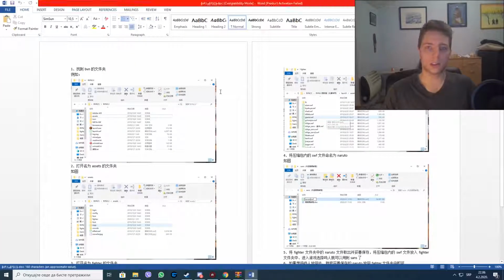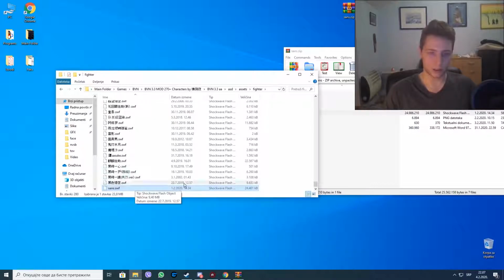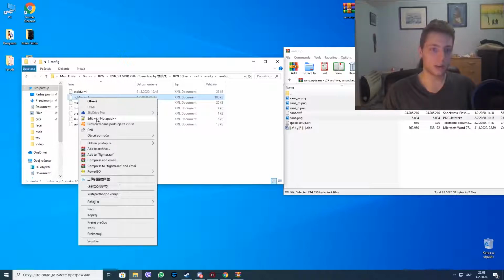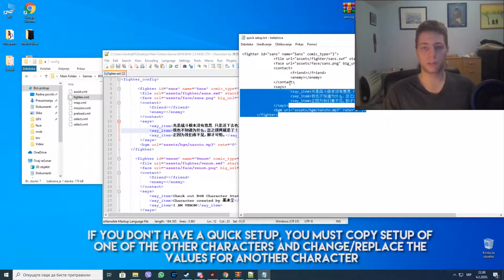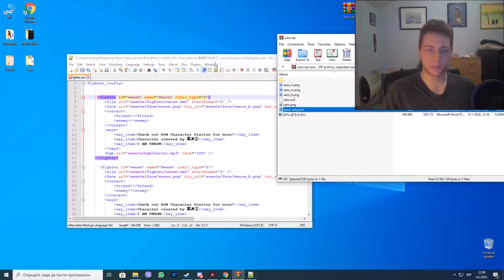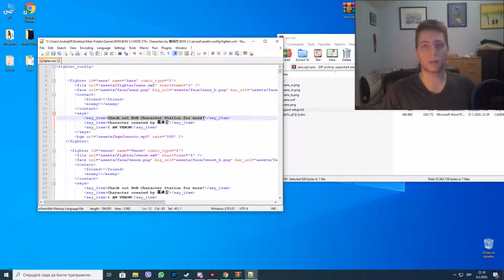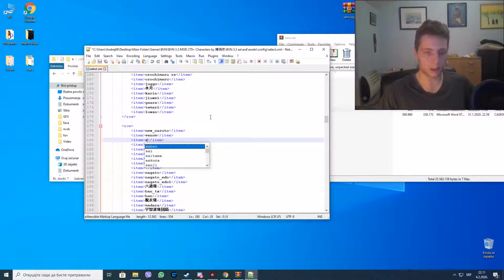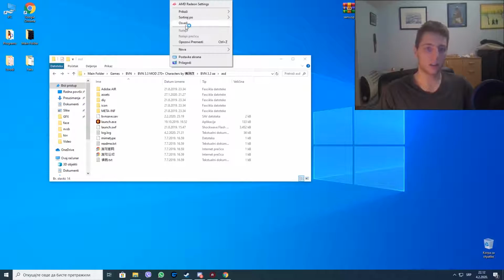How_to_add_characters_in_bleach_vs_naruto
By Andrej